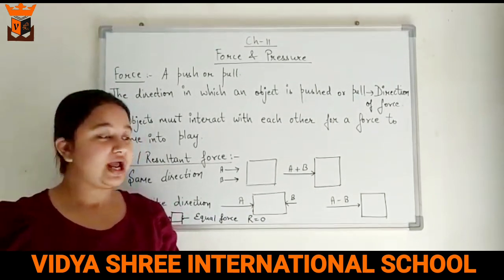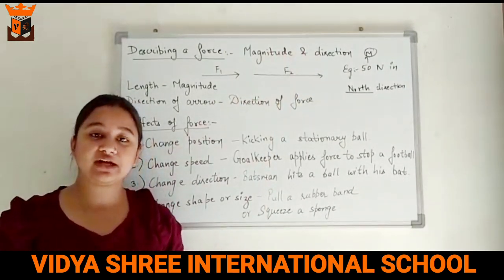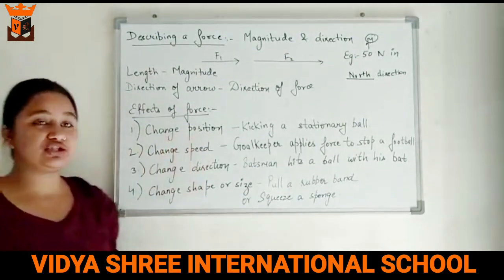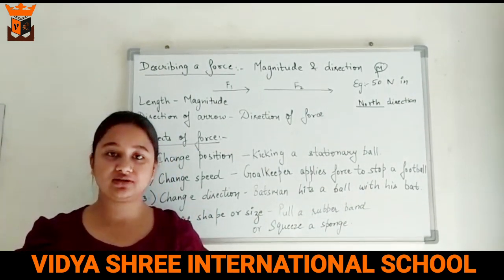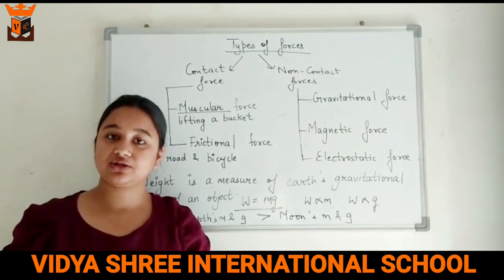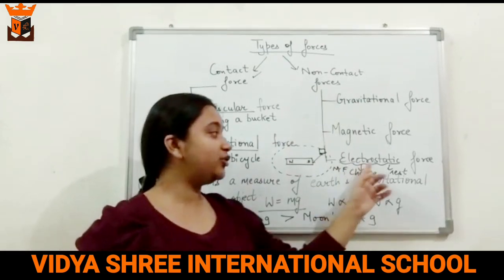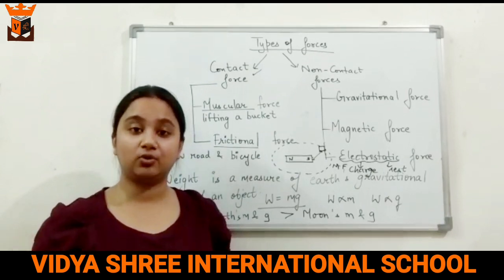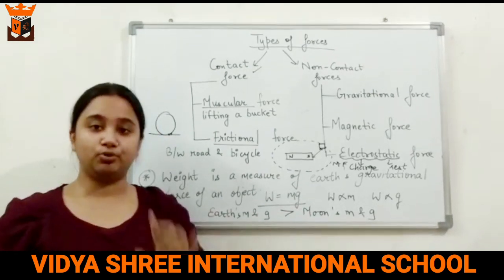BEST SCHOOL VSIS & GKK (Grade 8 Ch.11 Force and Pressure Part A)